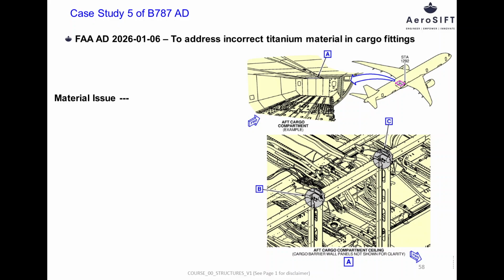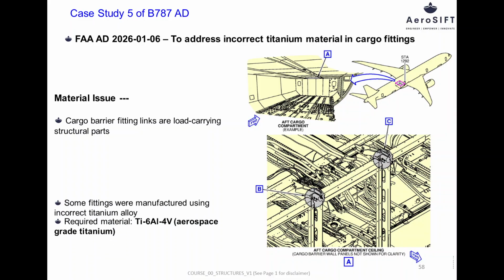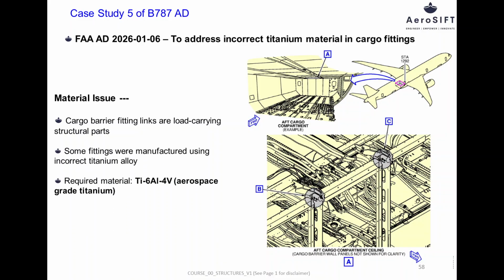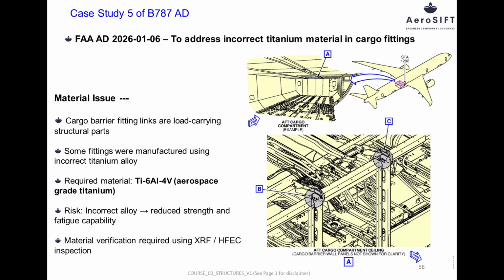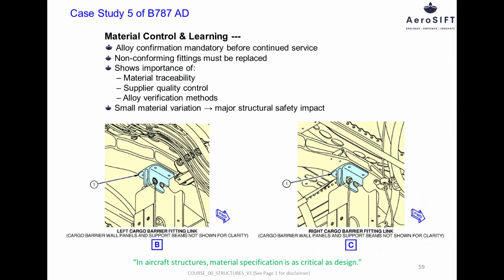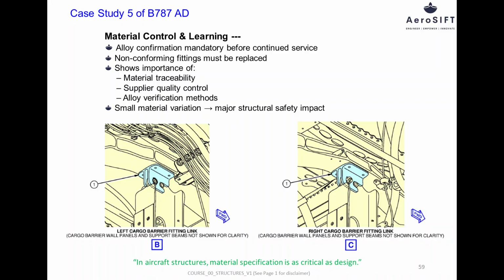Aircraft structures introduction M3 L10 Case Study 5 of B787 AD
This case study on the Boeing 787 Dreamliner examines a material non-conformance in aft cargo barrier fitting links. Although the parts were correctly shaped and installed, some were produced using the wrong titanium alloy instead of the specified Ti-6Al-4V. Because titanium alloys differ in strength and fatigue performance, this substitution could reduce load capacity and durability. The Airworthiness Directive required inspection and alloy verification using approved methods such as XRF or HFEC, with replacement of any non-conforming fittings to restore structural compliance.
This case highlights that structural safety depends not only on geometry but also on strict material compliance. Even small variations in alloy composition can significantly affect fatigue life, strength, and long-term reliability. The AD reinforces the need for supplier quality control, material traceability, and verification processes to prevent incorrect alloys from entering service. The key lesson is clear: in aerospace structures, precise material selection and certification control are as critical as design itself.